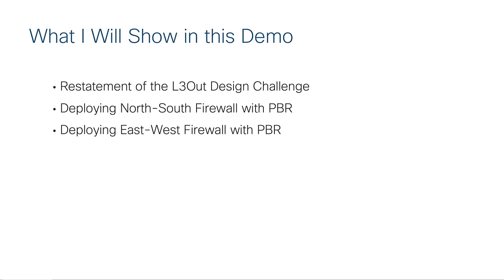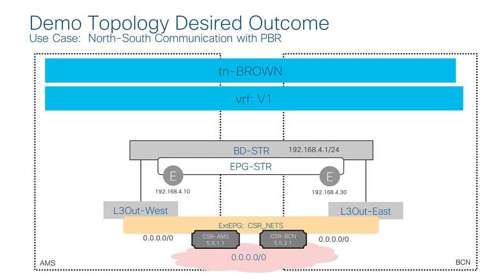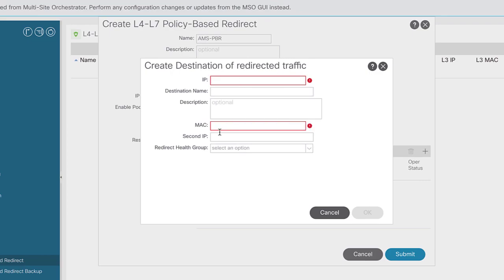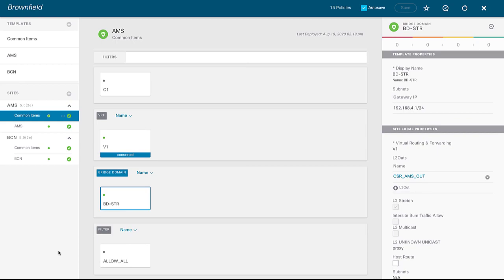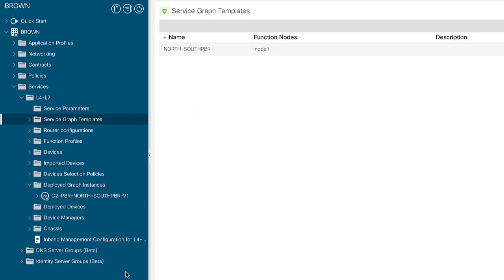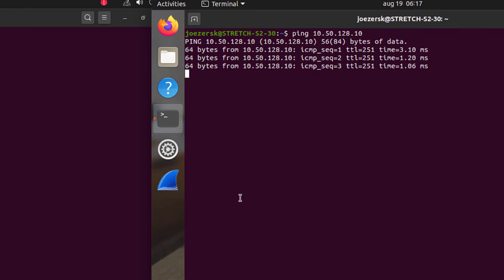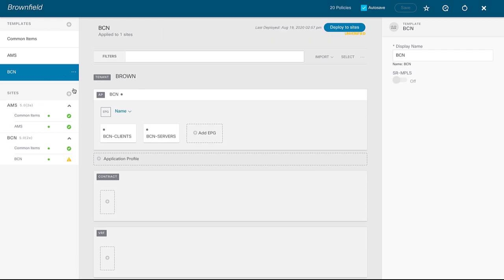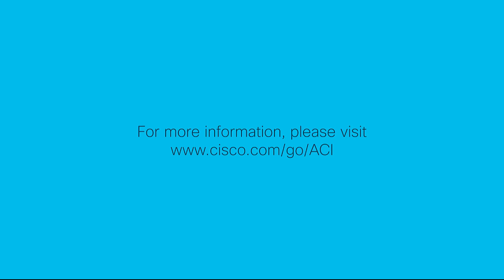Module 8 - Network services integration Demo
Demonstration of the use of Service Graph with PBR for service nodes insertion in a Multi-Site architecture.